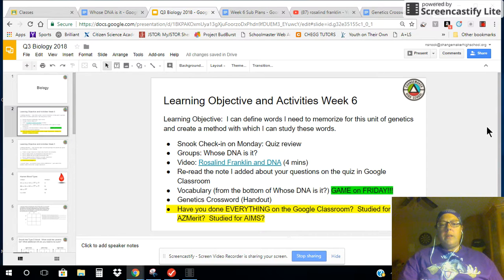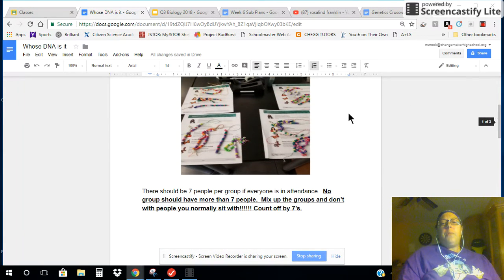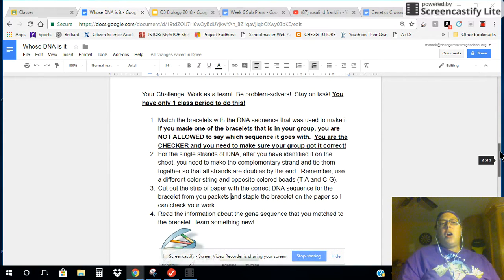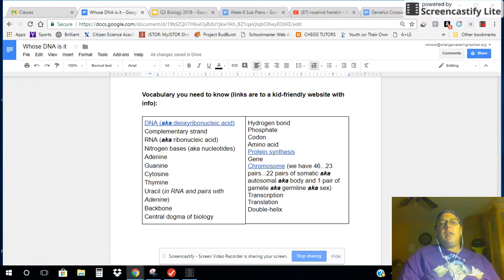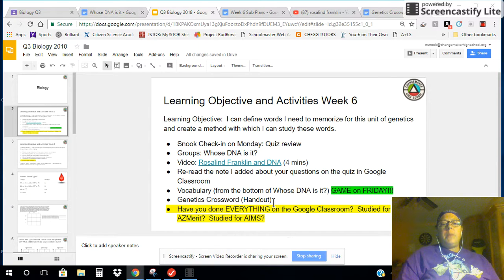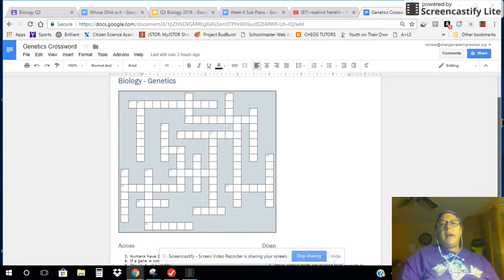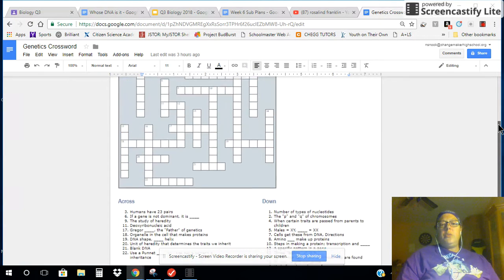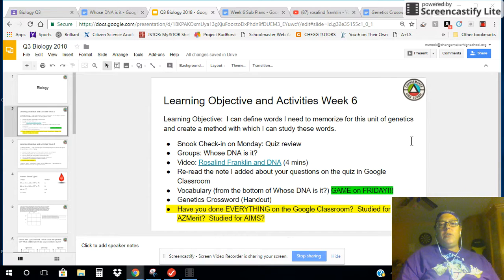Biology Q3 Week 6